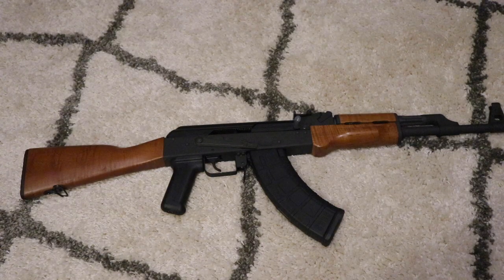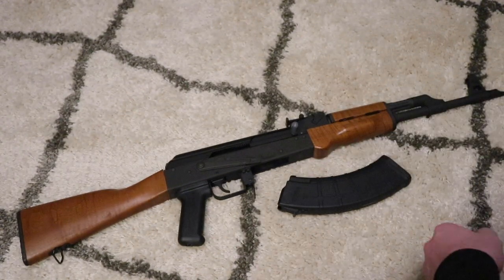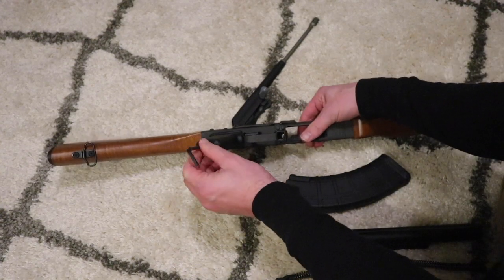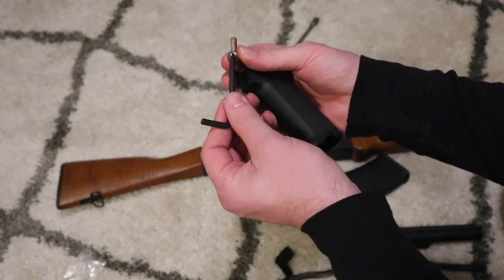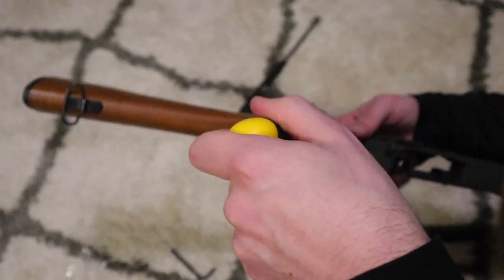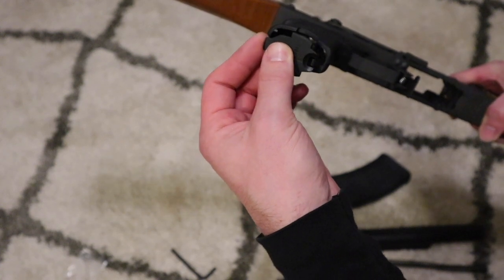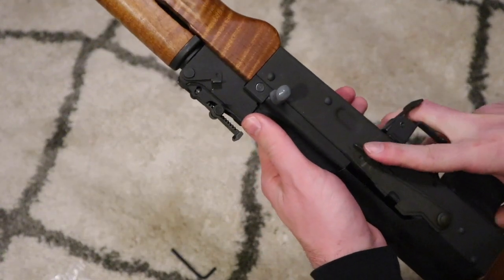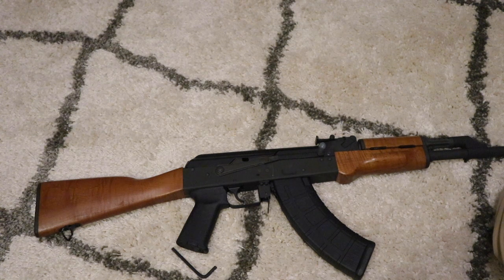How to install a Magpul MOE AK pistol grip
HEY GRUNT NATION! Today we are installing a Magpul MOE AK-47 pistol grip on my VSKA AK-47.

Let me know what you think about the Magpul MOE AK-47 pistol grip.